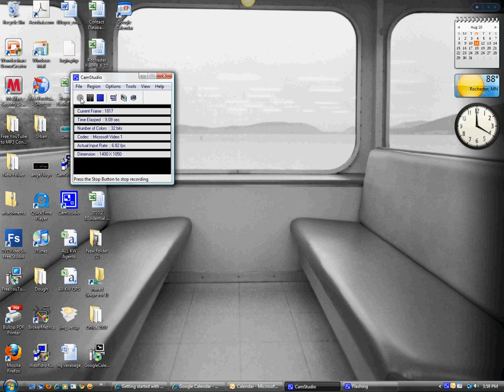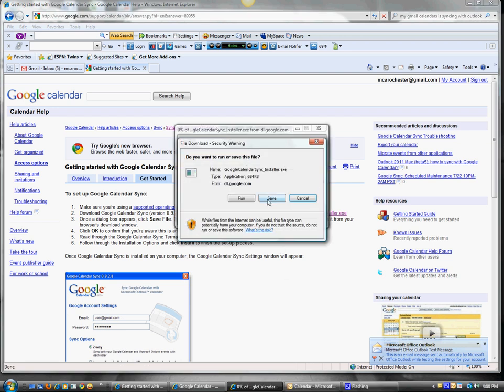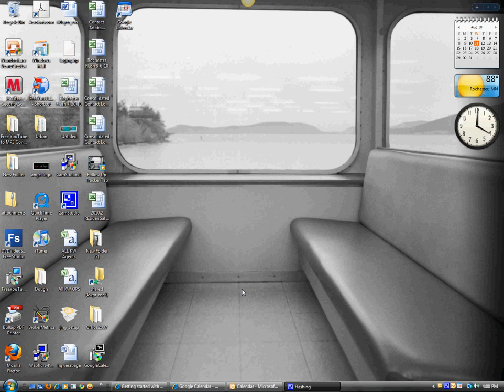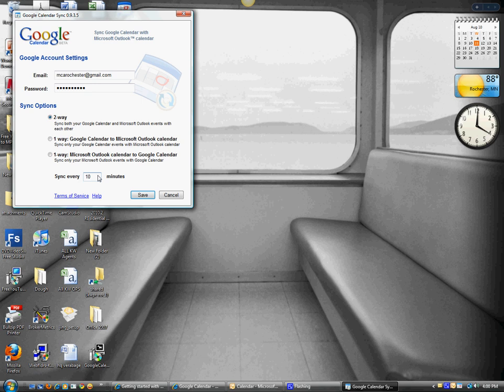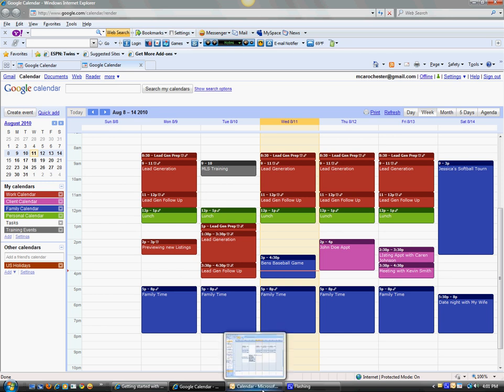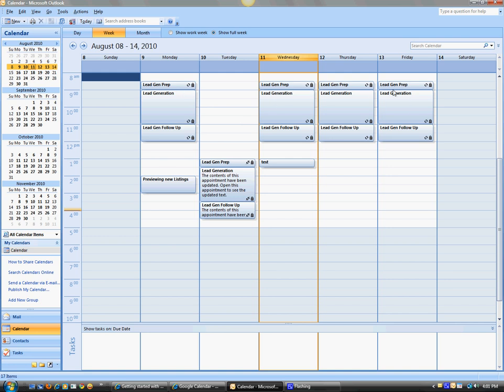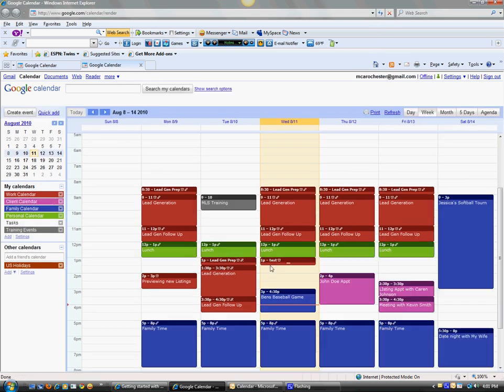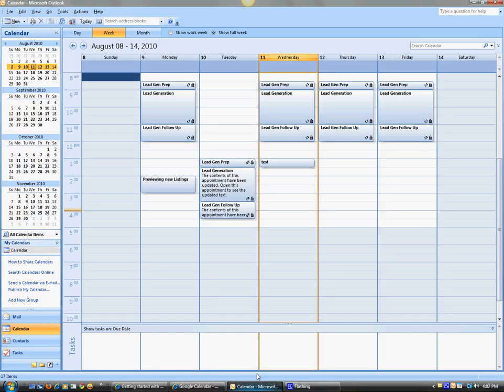Syncing Google Calendar with Outlook Calendar